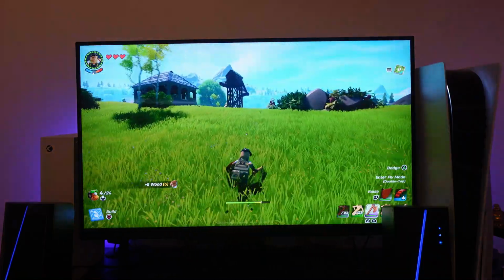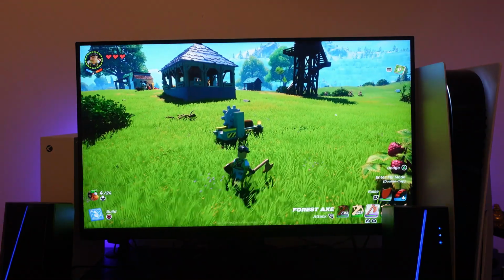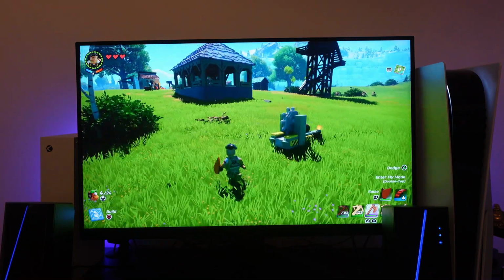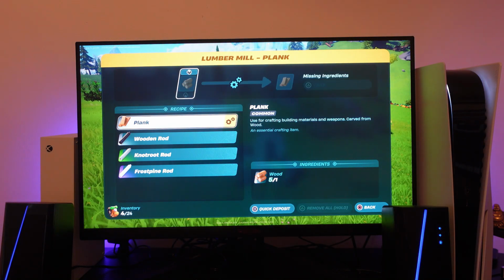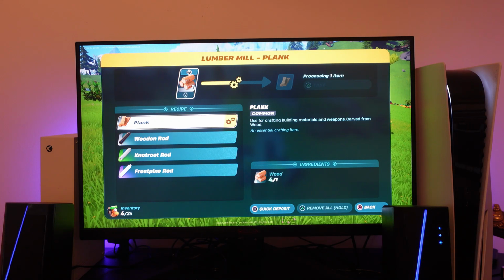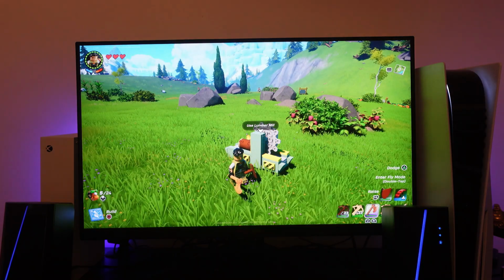How To Find Planks In Lego Fortnite